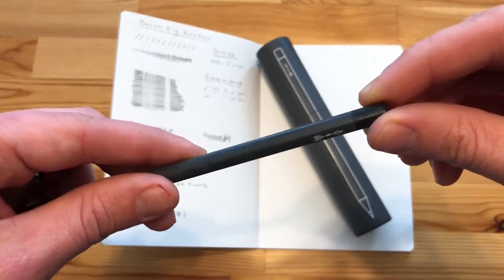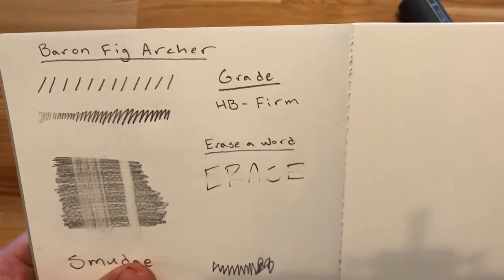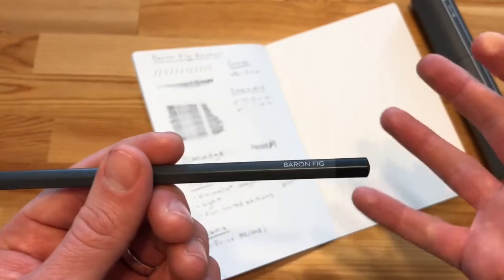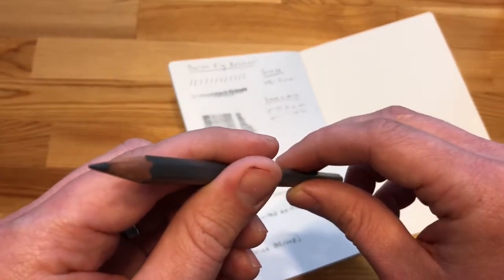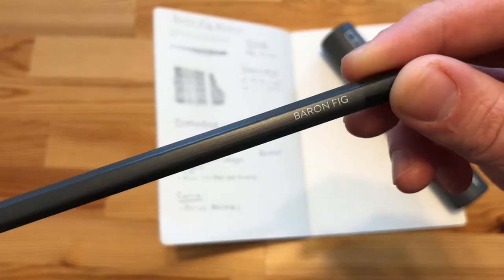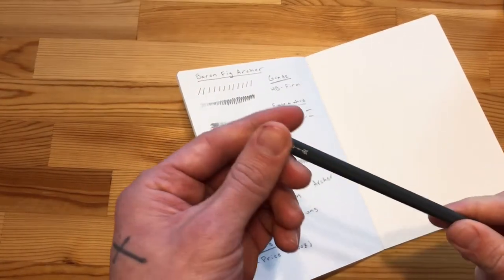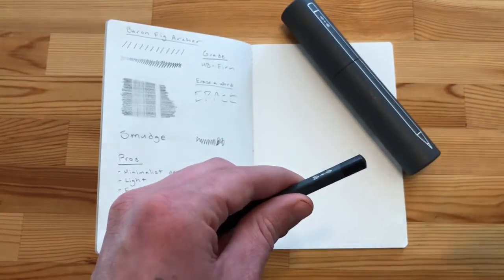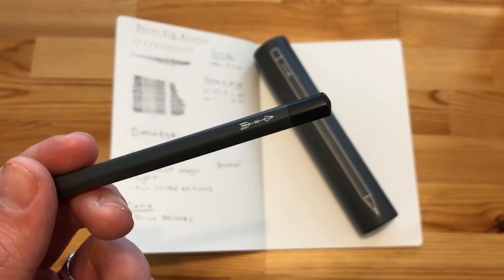Tools of Note | Baron Fig Archer | Review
Review of the Baron Fig Archer Pencil

Lead Stability/Clarity: 1/2
Hardware Construction: 2/2
Accessibility & Transport: 2/2
Aesthetics: 2/2
"Hand" Feel: 2/2

Total: 9/10